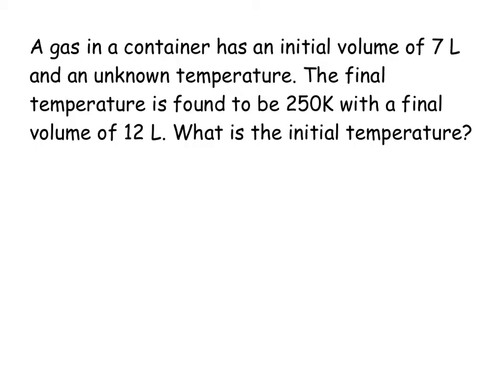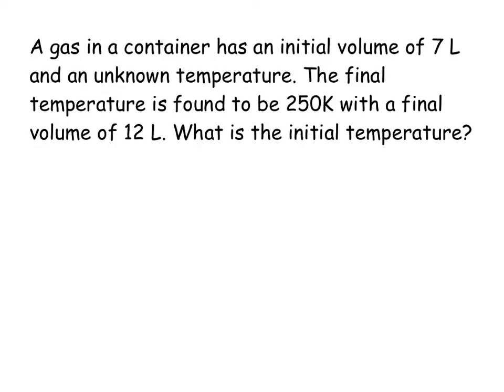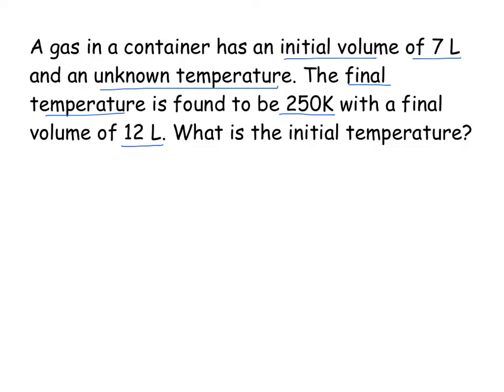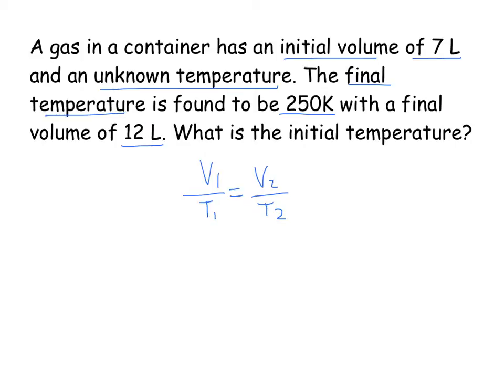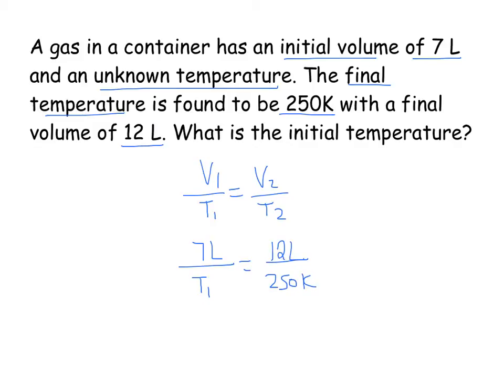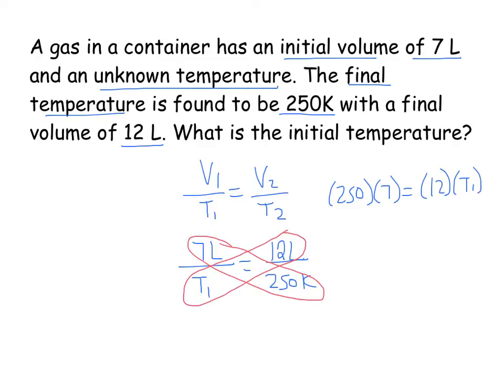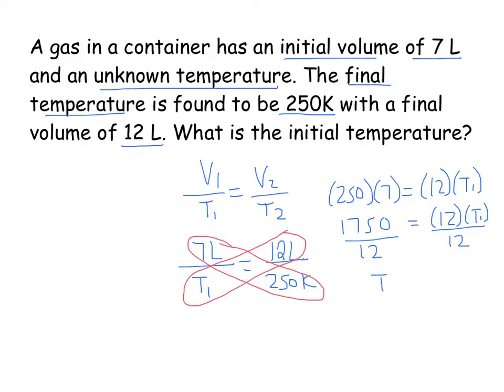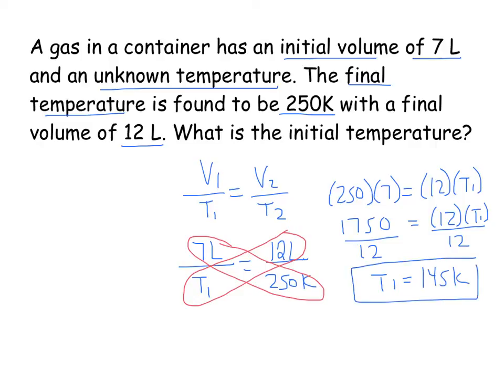Charles's Law - Solving for Initial Temperature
A worked Charles's Law problem that shows step by step how to solve for initial temperature.